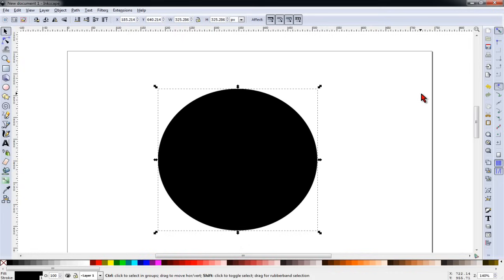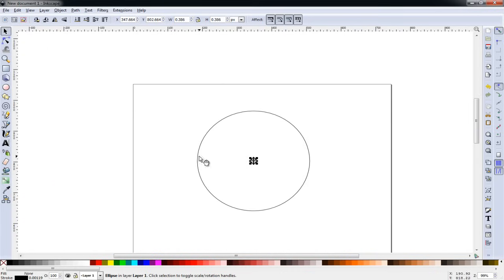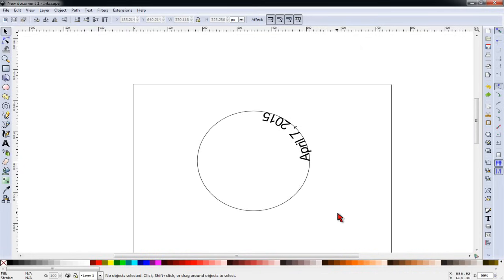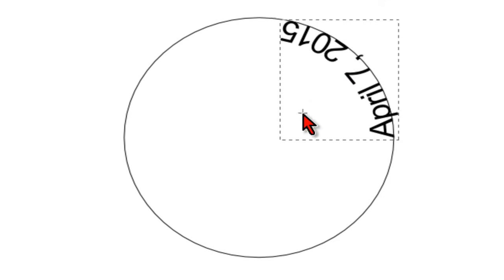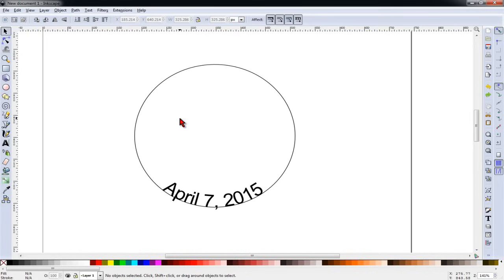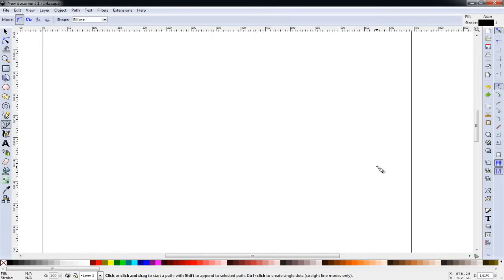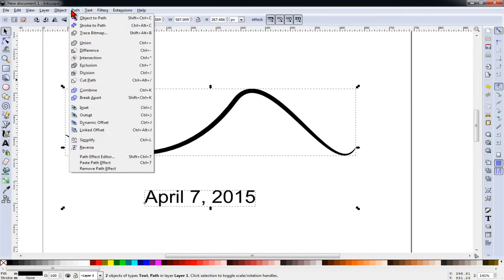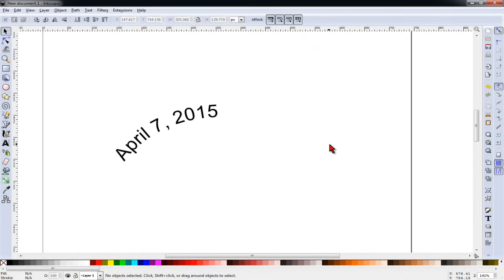Two Ways to Curve Text with Inkscape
In this video we look at two simple ways to curve and format text using Inkscape.